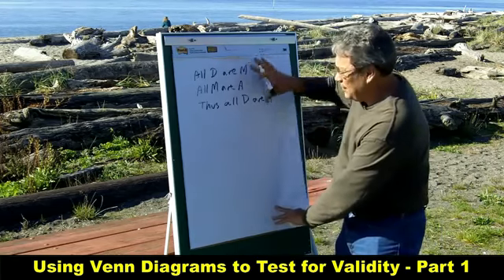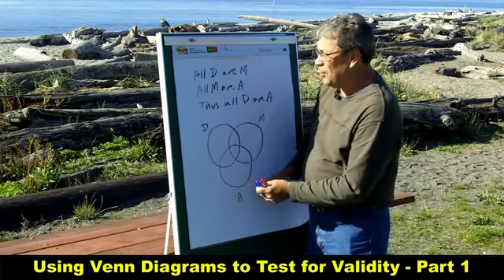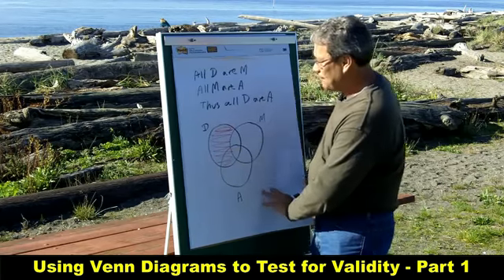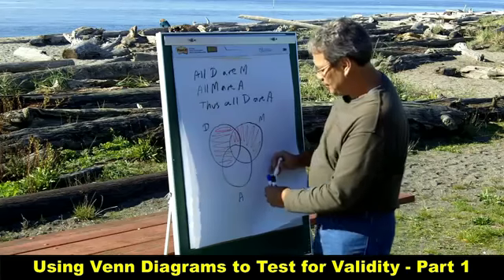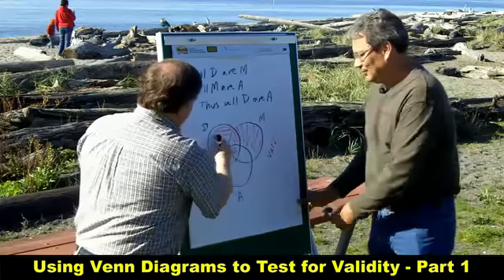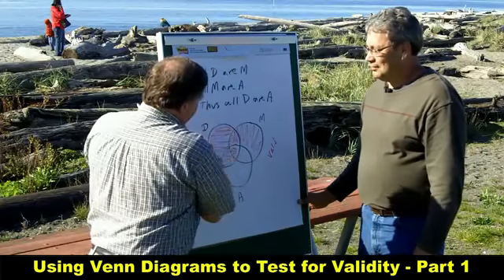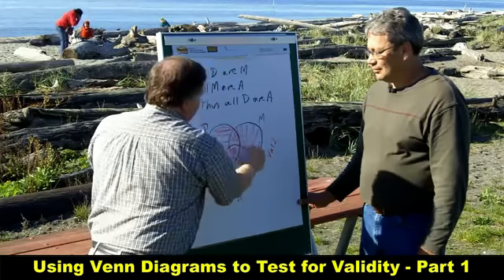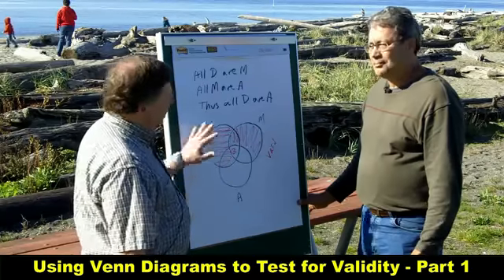Using Venn Diagrams to Test for Validity Part 1 HD mp4 YouTube